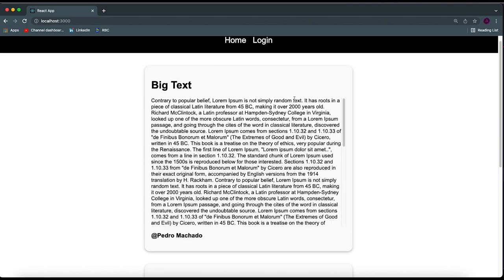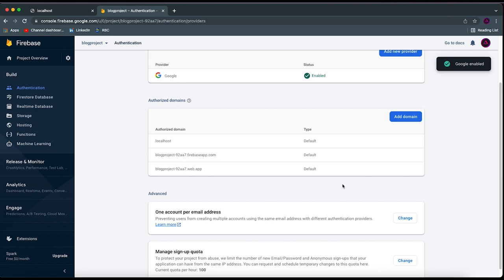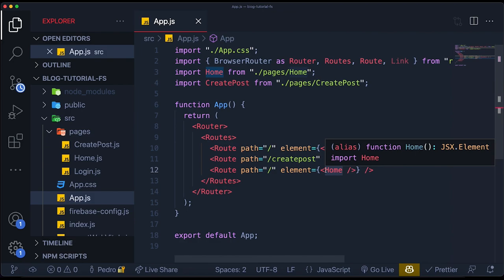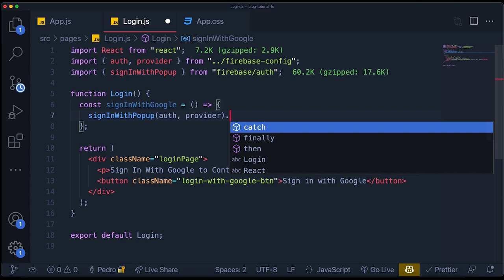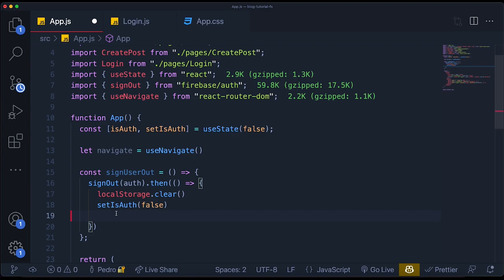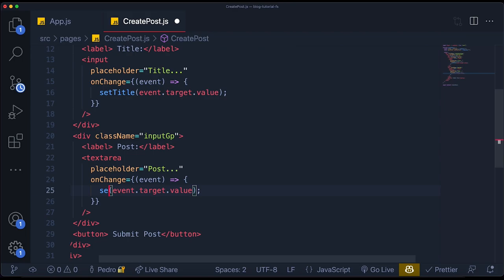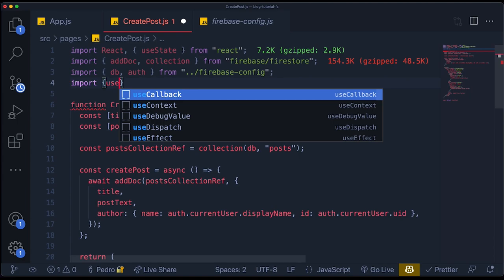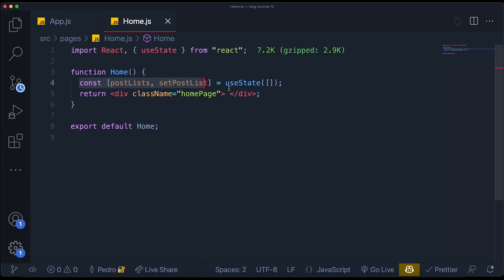Build a Blog Website - React and Firebase Tutorial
In this video I will show how to code a blog website using ReactJS and Firebase. We will also add authentication using google and many more...

React + Firebase Tutorial

Timestamps
00:00 | Demo
02:46 | Setting Up Firebase
10:50 | Setting Up Navigation
19:30 | Authentication
32:22 | Creating Blog Posts
51:54 | Displaying the Data